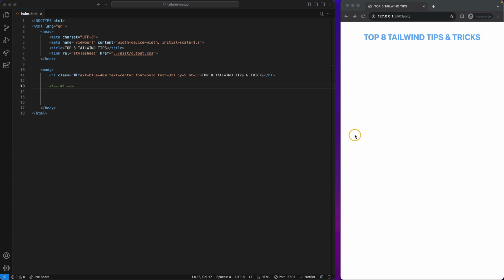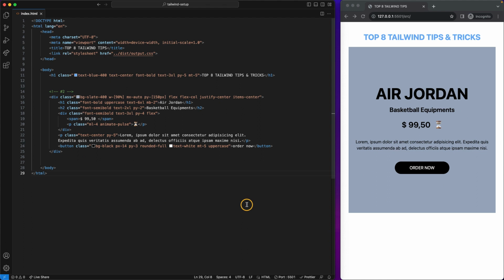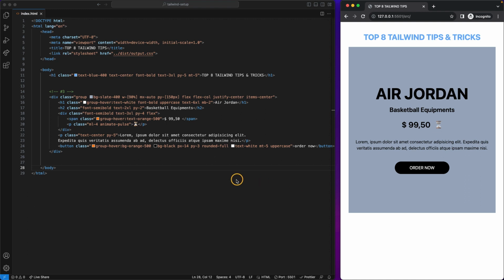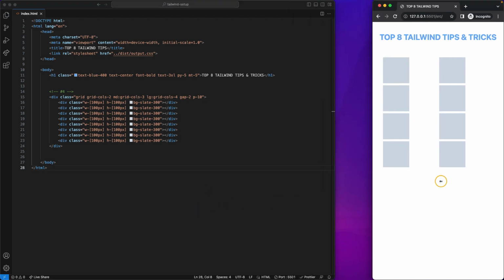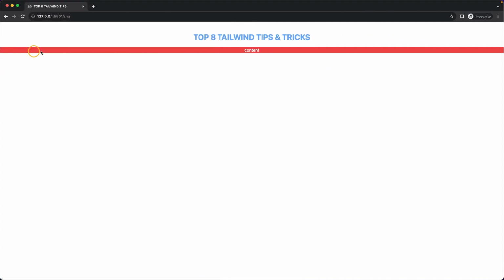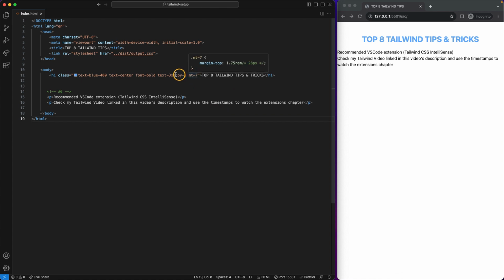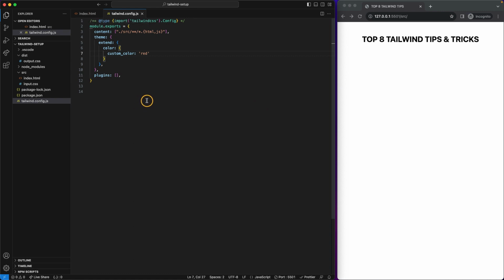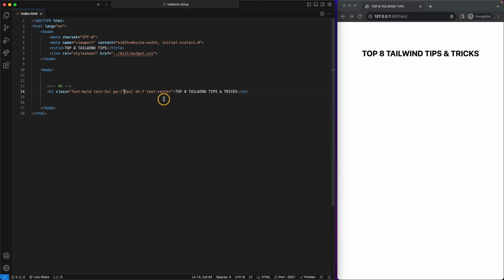8 advanced concepts in Tailwind css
If you know the basics just skip the video above, I guess!

On this video I will show you some things that you need to know in Tailwind CSS in order to build a better UI and develop your project in a faster way!

IN MY OPINION TIP #2 IS THE BEST ONE :)
What was your favourite tip?